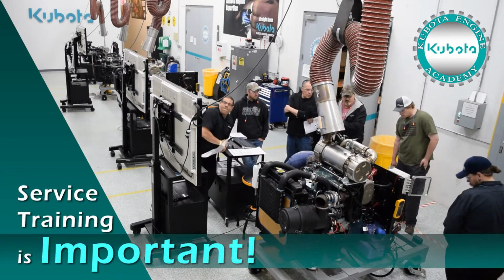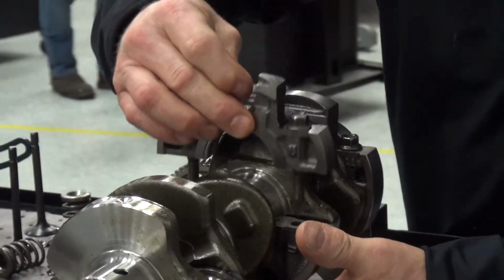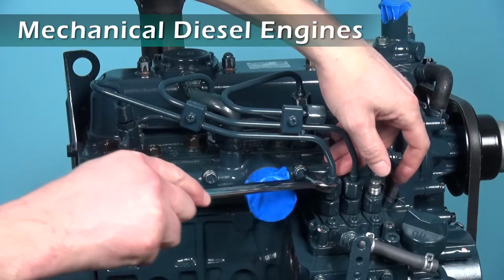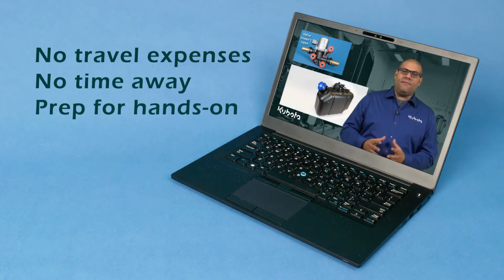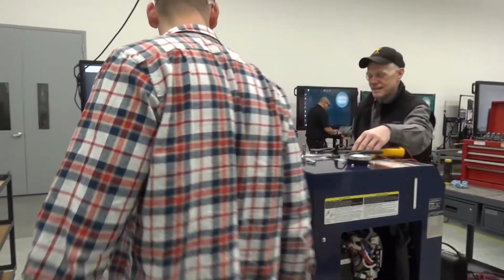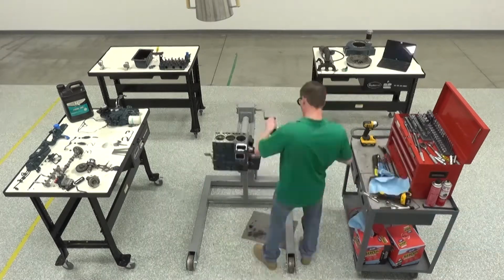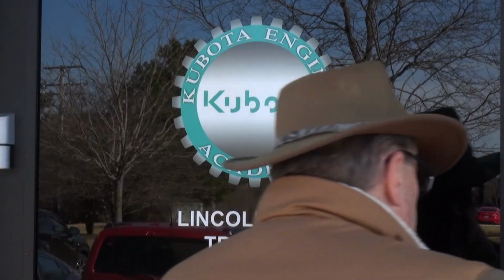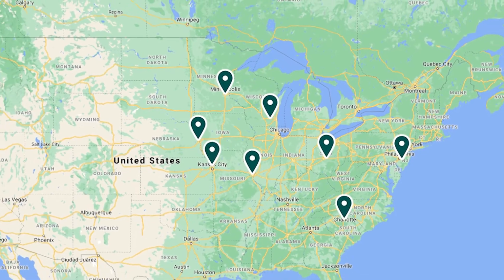Service Training is Important!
Service training is vital to fixing Kubota products efficiently, keeping customers happy and keeping shops profitable.  New technologies require service technicians to master new skills to repair products.  Kubota Engine Academy provides technicians the necessary training to effectively service our entire product line.